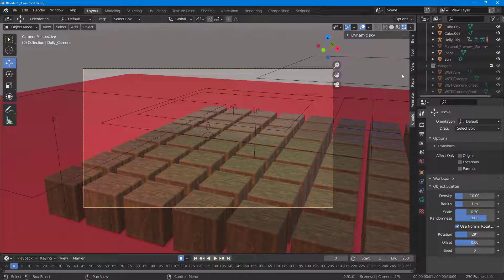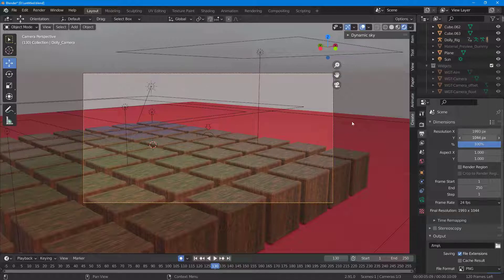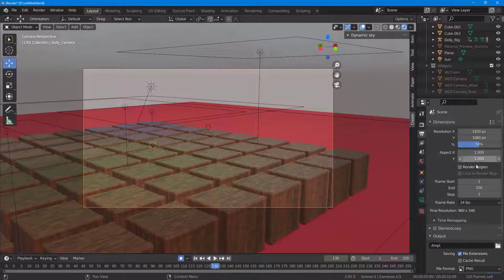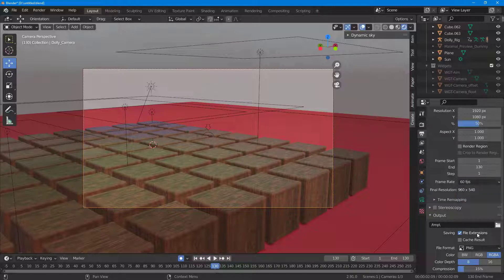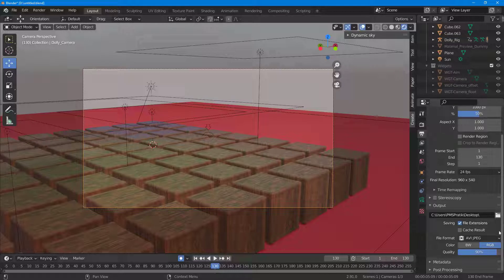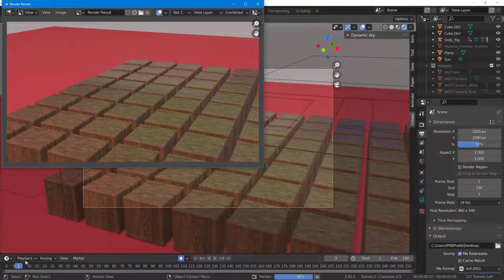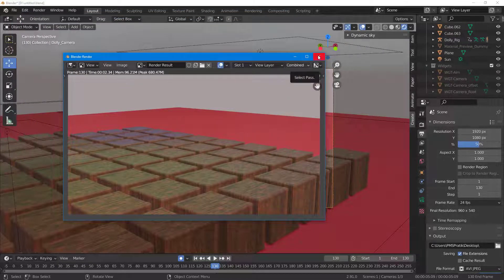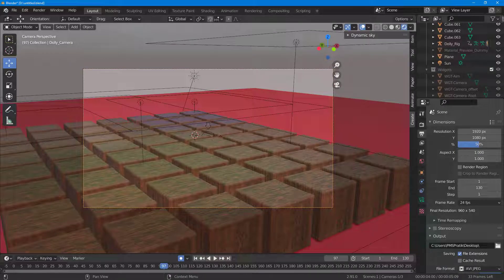Blender Tutorial - Lesson 269 - Render Video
In this tutorial, we will be discussing about Render Video in Blender.